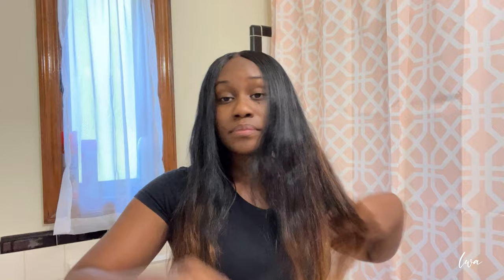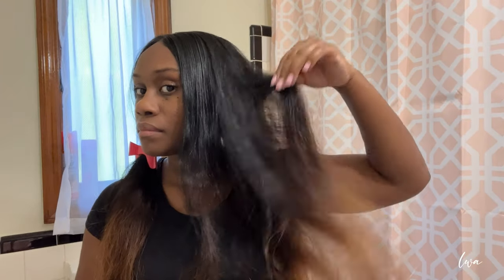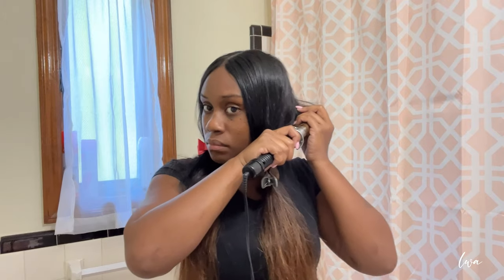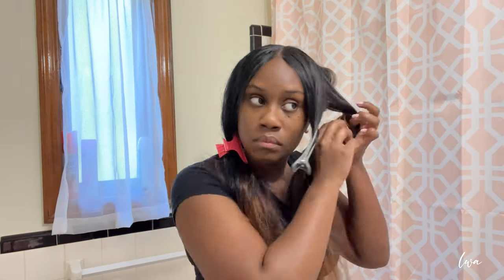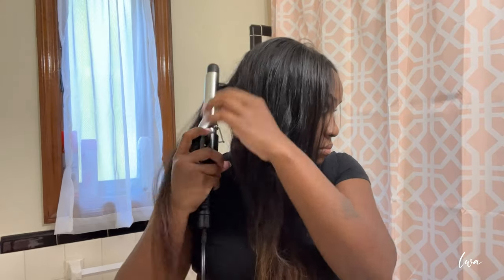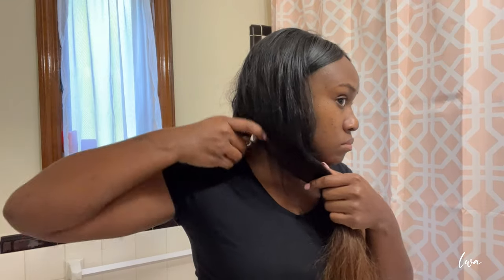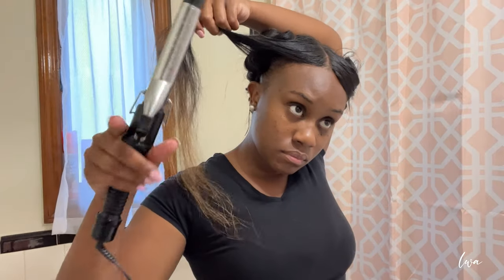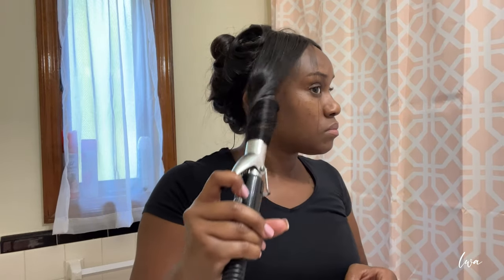HOW TO: Curl Your Weave For Beginners | Bombshell Barrel Curl Tutorial | DIY Easy Curls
Hey Loves!💜

Today is all about showing you angels how to curl your weave as a beginner. The bombshell barrel curling method I'm showing today is beginner friendly for all my lovely sissy's out there who are trying to learn how to curl your own hair, in the most easiest and cutest style!

➡️New videos on Wednesdays & Sundays

[HAIR USED]
Eurasian Straight Hair from my hair collections ⬇️

- Rat Tail Comb
- Hair Clamps
- Conair 1-Inch Curling Iron
- Aussie Total Miracle Heat Protectant
- Aussie total Miracle Curl Spray
- Bobby Pins

[ABOUT ME]
Hey There, I'm Angel! I'm a girl-mom on the east coast sharing my journey of juggling being a parent, working a 9-5 by day, and being a content creator by night. I've been on a journey of internal self-love, creating a balanced life, and embracing pouring positivity into myself. I created this channel to share my journey of personal growth, productivity & being able to create a healthy balance between being a mom and being myself. My channel is all about the ebb's and flows of finding spiritual balance, lifestyle shifts, and prioritizing the things and people I love to be able to live a more meaningful life. Together let's work towards leaving a monumental legacy! I hope you'll decide to stay and become a part of the family, leave a 💜 if you're a real one and you've become a part of the family!

[CHANNEL TRACKER]
Current family: 371
1st goal: 1,000

[CHAPTERS]
0:00 Before & After
0:14 Combing
0:24 Sectioning
0:44 Products Used
1:23 Curl Sectioning
1:28 Curl Technique
3:43 Curl Technique Opposite Side
5:32 Pin Curl Method
6:55 Finish Look

[SEARCH ENGINE]
This video is about how to curl your weave for beginners, bombshell barrel curls, diy beginner friendly curl tutorial

[KEYWORDS]
In this video:
How to curl your weave for beginners
How to curl your hair
How to curl your hair for beginners
How to curl your own weave
How to curl weave
How to curl hair weave
How to curl long weave
How to curl sew in
How to curl my weave
How to curl
How to curl a weave
How to curl your weave with a curling iron
How to curl your weave with a curling iron beginner friendly
How to achieve easy curls
How to achieve easy curls for beginners
How to pin curl your hair
How to big volume curls tutorial
Bombshell curls
Bombshell curl tutorial
Bombshell curls tutorial
Bombshell curls for beginners
Bombshell curls beginner friendly
Barrel curls
Barrel curl tutorial
diy easy curls
diy curls on weave
diy weave curls
Easy beginner sew in curls
Hair tutorial black women
Hair tutorial for black women
Hair tutorial curls
Kim k curls
Kim k curls tutorial
Beginner friendly curl tutorial